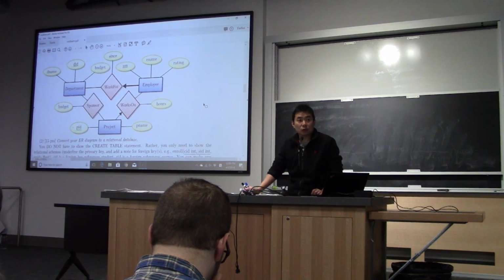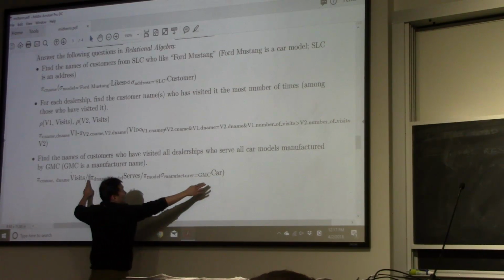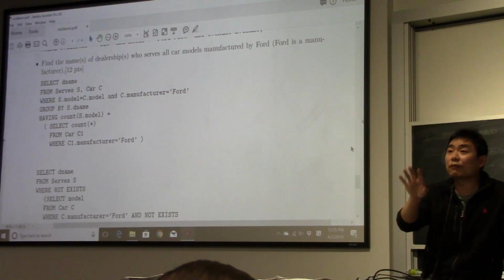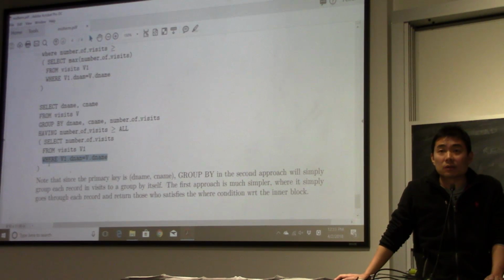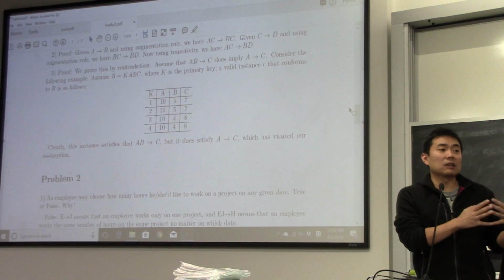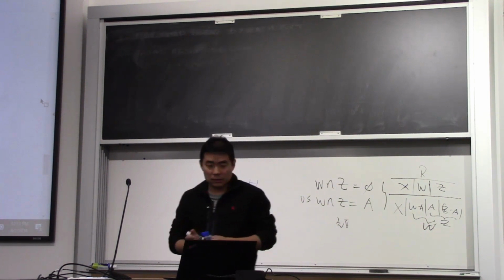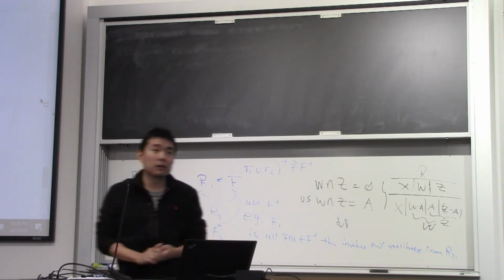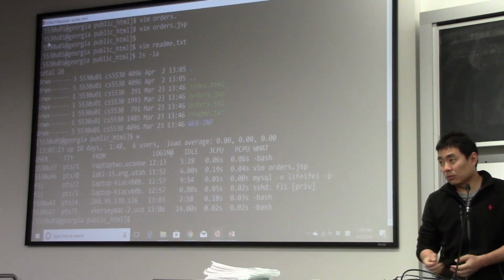Database Systems - Spring 2018 Lecture 20